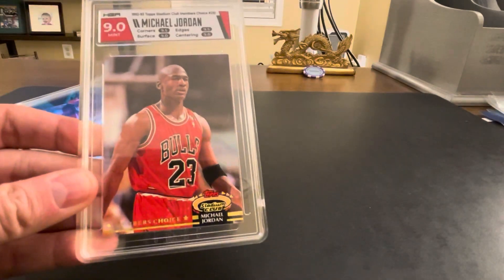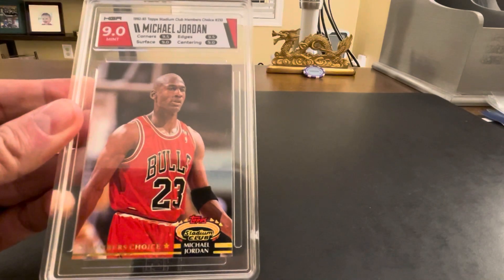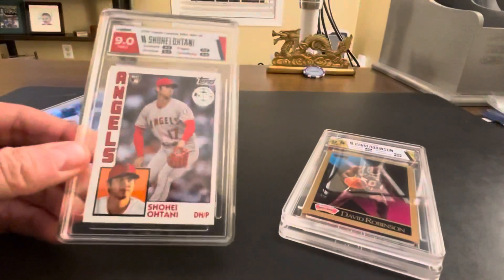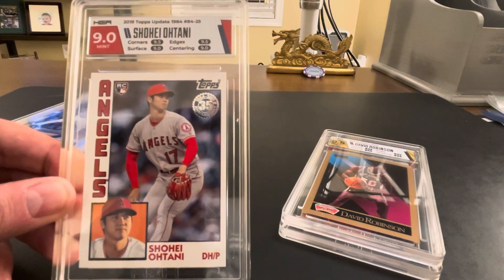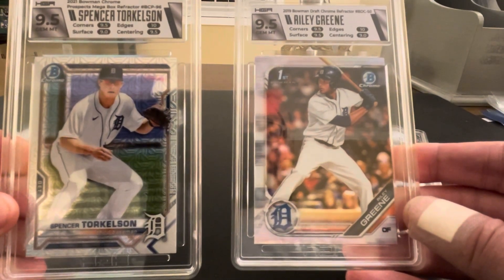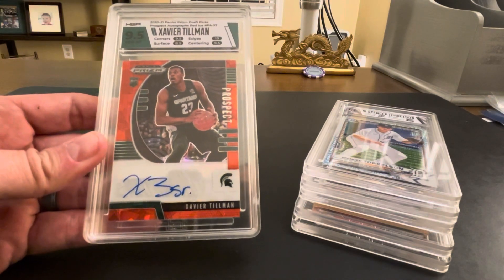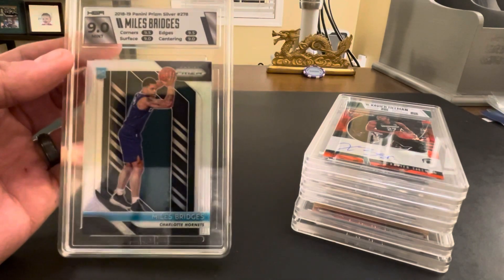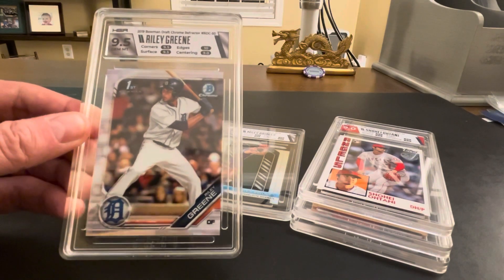January HGA Order Reveal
Guest HGA reveal by Greg(The Dad) with a nice mix of basketball and baseball.